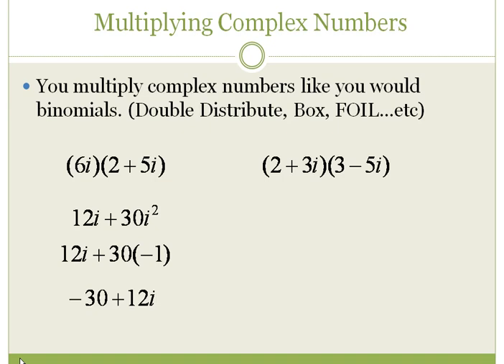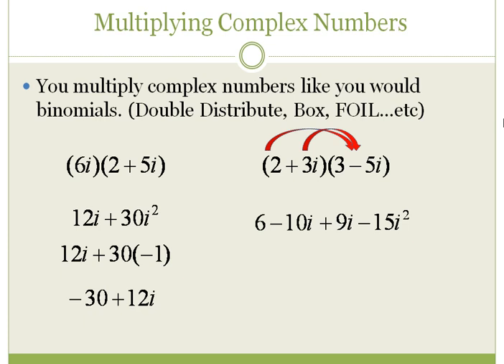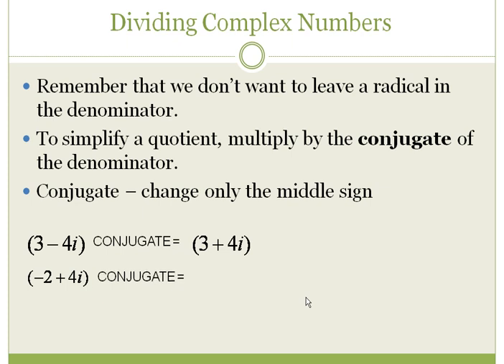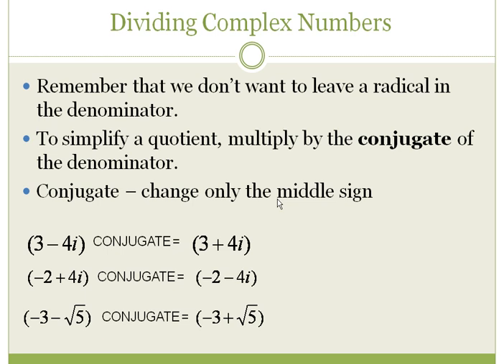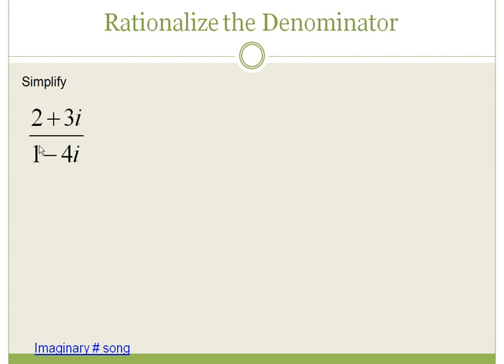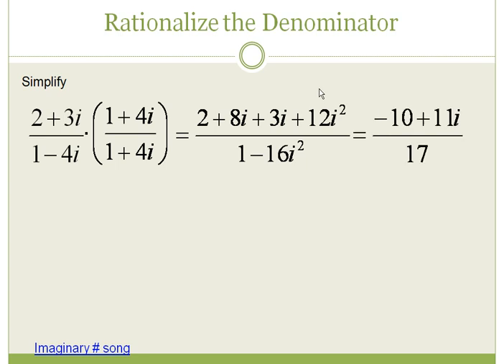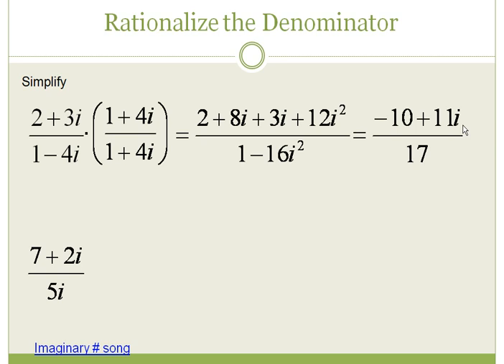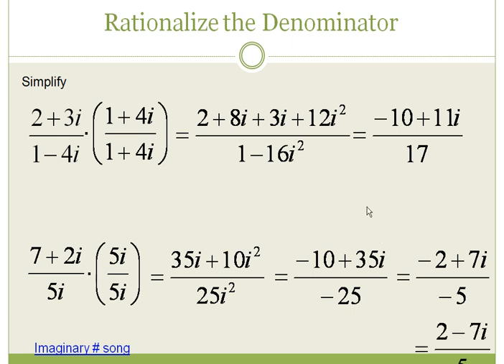Conjugates, Simplifying Complex Numbers and Rationalizing Denominators with Imaginary Numbers